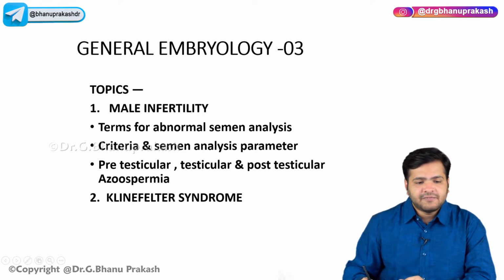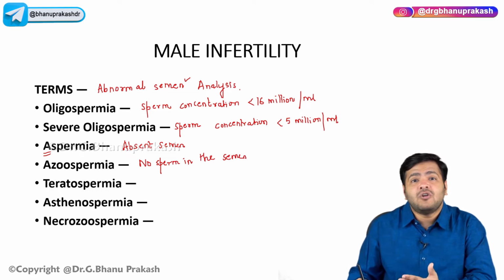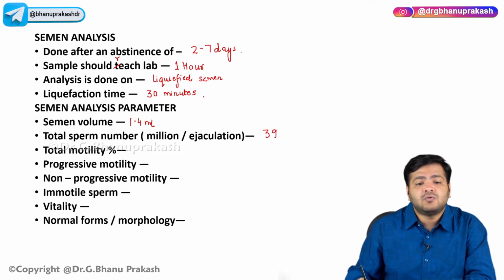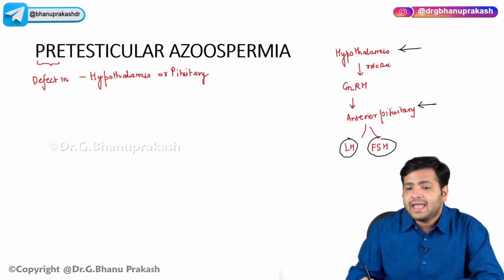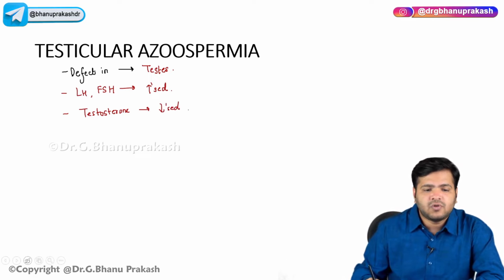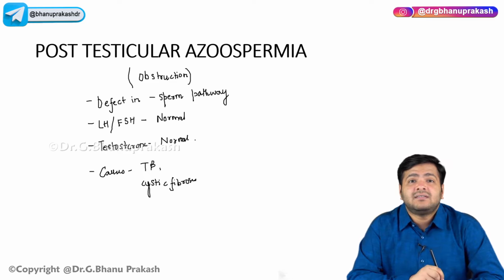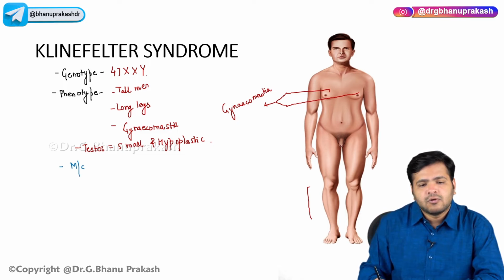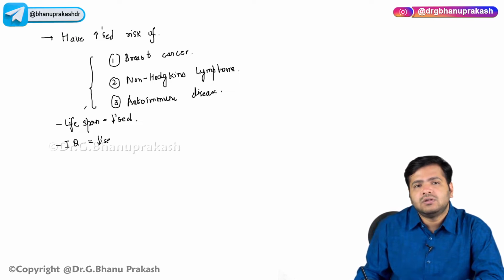3. General embryology : Male Infertility and Klinefelter syndrome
General Embryology: Male Infertility and Klinefelter Syndrome

Male infertility is a multifaceted condition that impacts a man's ability to father children and can stem from a variety of genetic, anatomical, hormonal, and environmental causes. One prominent genetic factor contributing to male infertility is Klinefelter syndrome, a chromosomal disorder where males have an extra X chromosome, leading to a 47,XXY karyotype instead of the typical 46,XY. This additional chromosome disrupts normal testicular development, resulting in smaller testicles and reduced testosterone production. Consequently, men with Klinefelter syndrome often experience azoospermia (absence of sperm) or oligospermia (low sperm count), contributing to infertility.

The symptoms of Klinefelter syndrome may include learning difficulties, delayed speech and language development, and physical characteristics such as reduced muscle mass, sparse facial and body hair, and gynecomastia (breast development). Diagnosis typically involves karyotyping and hormone analysis, which reveal the chromosomal anomaly and hormonal imbalances. Treatment for infertility in men with Klinefelter syndrome may involve testosterone replacement therapy to address hypogonadism and improve secondary sexual characteristics. Assisted reproductive technologies, such as testicular sperm extraction (TESE) combined with intracytoplasmic sperm injection (ICSI), offer potential solutions for achieving pregnancy.